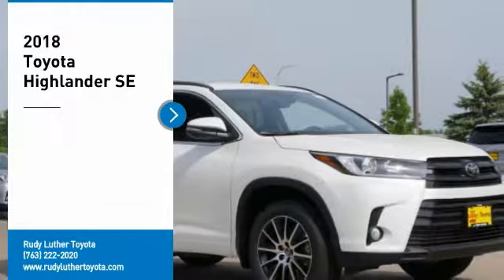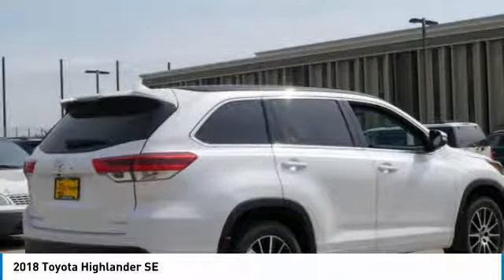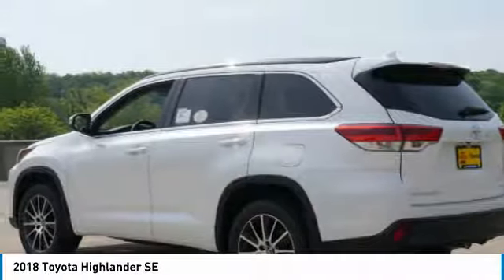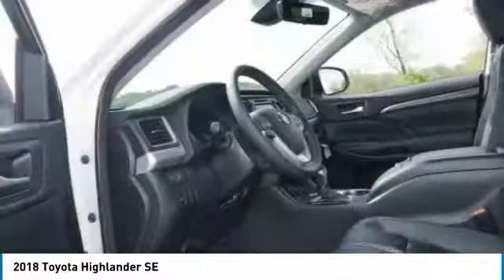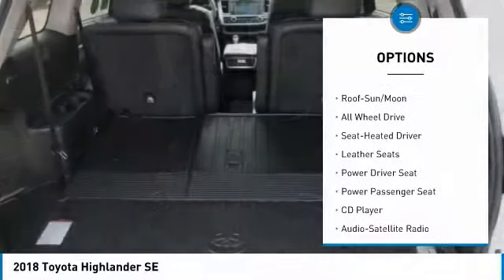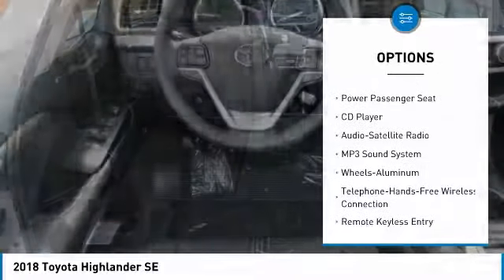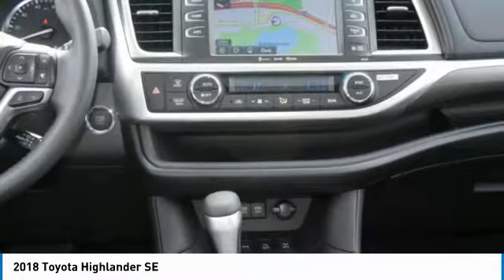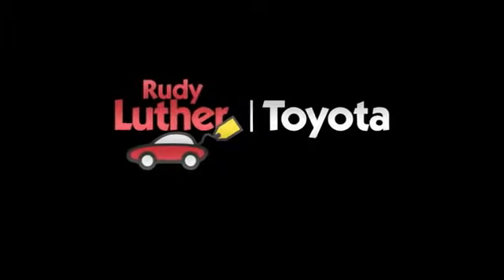2018 Toyota Highlander Golden Valley,Minneapolis,Bloomington,MN 182070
2018 Toyota Highlander SE

NAV, Heated Leather Seats, 3rd Row Seat, Sunroof, SE PACKAGE, Alloy Wheels, All Wheel Drive, Quad Seats. FUEL EFFICIENT 26 MPG Hwy/20 MPG City! BLIZZARD PEARL exterior and BLACK interior, SE trim. Warranty 5 yrs/60k Miles - Drivetrain Warranty; CLICK NOW! KEY FEATURES INCLUDE: Navigation System, Heated Driver Seat, Leather Seats, Power Tilt/Sliding Sunroof, Third Row Seat VISIT US TODAY: #1 Toyota Certified Dealer in the Midwest. Rudy Luther Toyota has been selling Toyota's and other makes & models since 1977. We make price the easy part of your buying experience. We call it the Luther Fair Value Price. We focus on giving you the information you need to make a well informed decision while making sure you have the best price and experience possible. Fuel economy calculations based on original manufacturer data for trim engine configuration. Please confirm the accuracy of the included equipment by calling us prior to purchase.